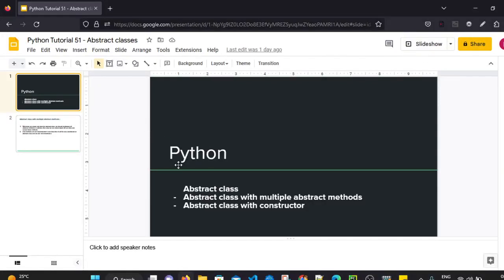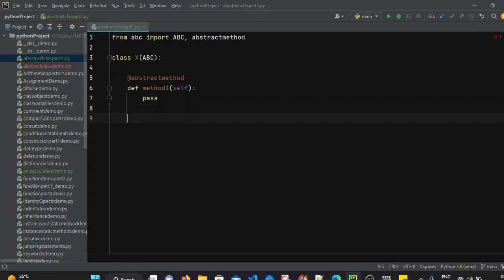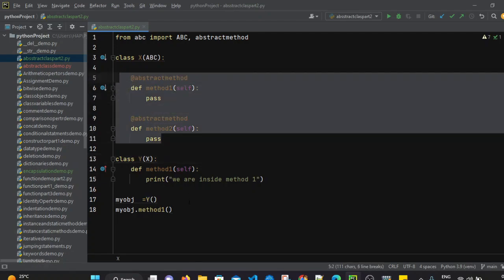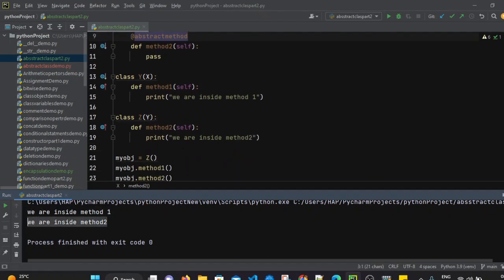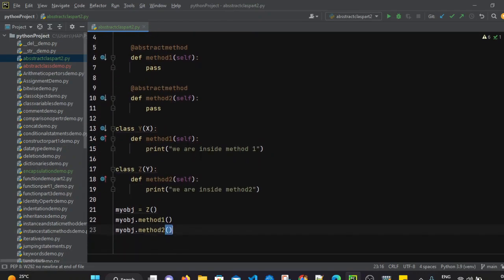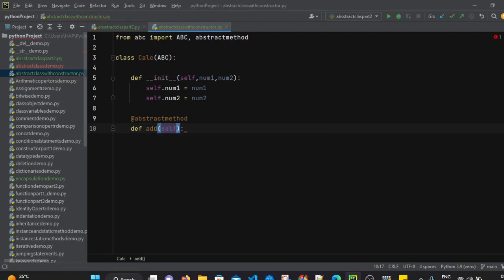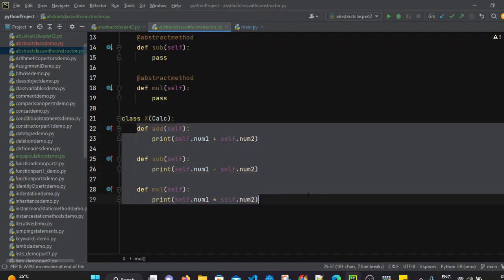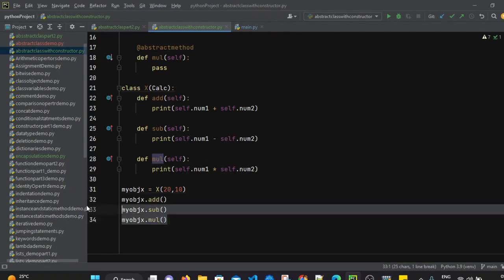Python Tutorial 52 - Abstract class in python ( part 2 )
Abstract class in python ( part 2 )